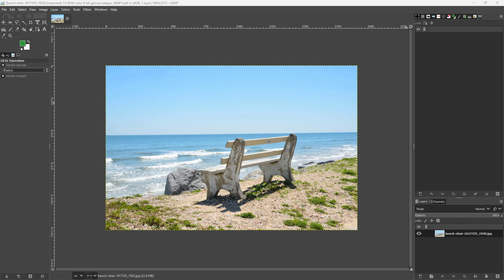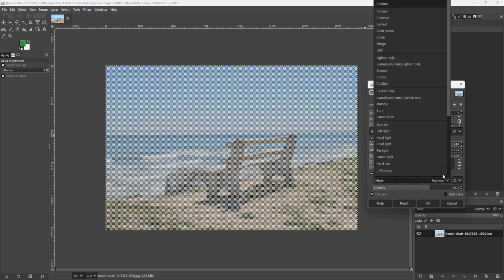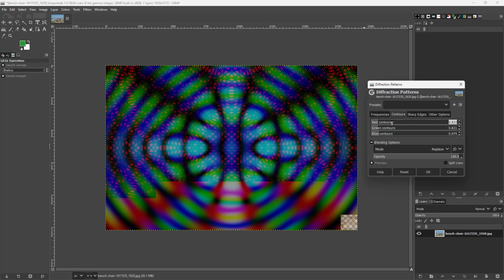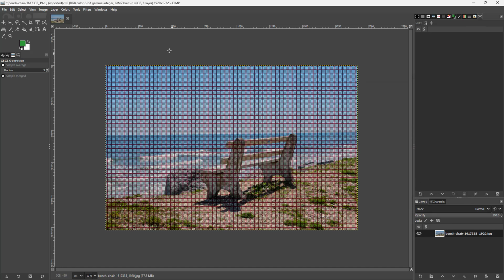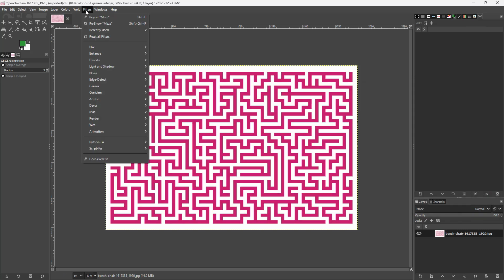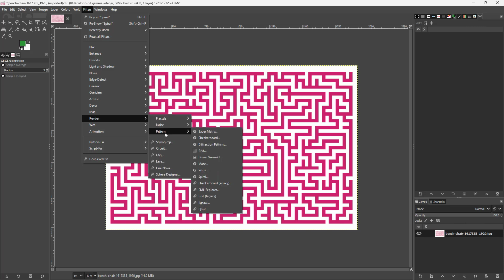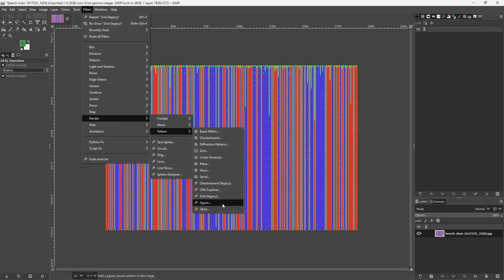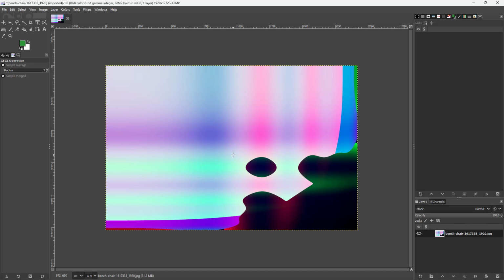GIMP - Lesson 208 - Render Pattern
In this tutorial, we will be discussing about Render Pattern in GIMP